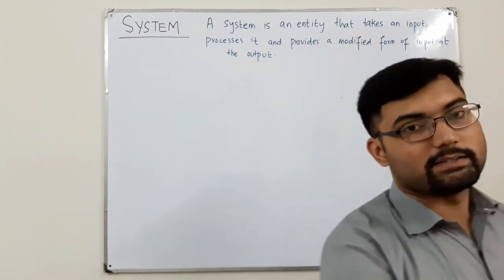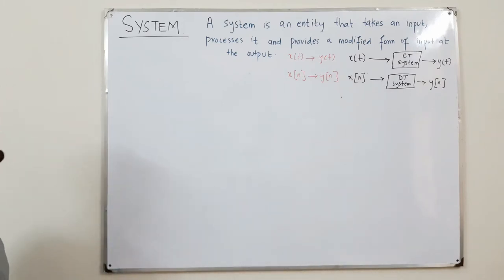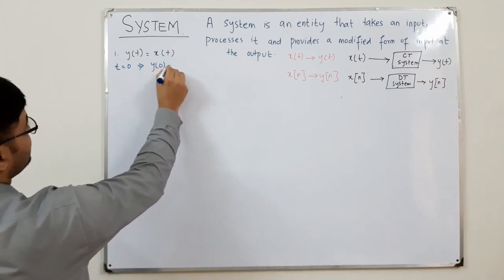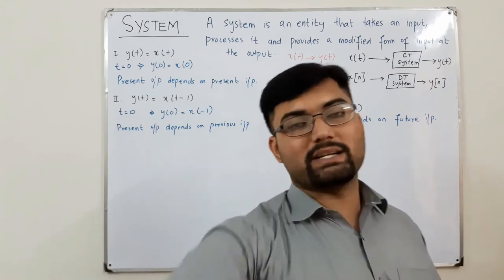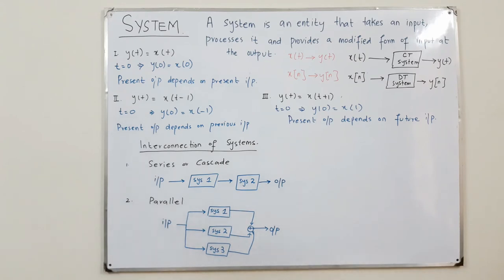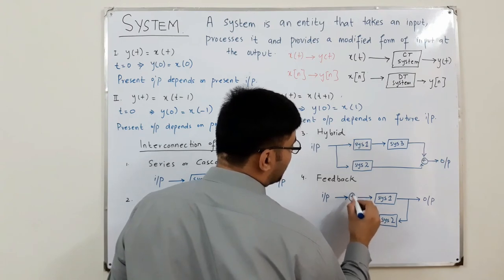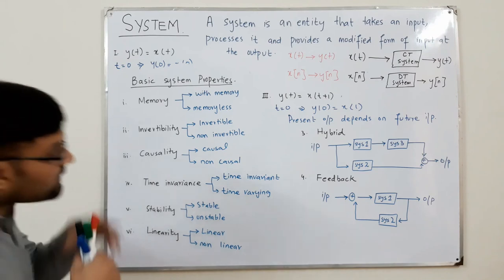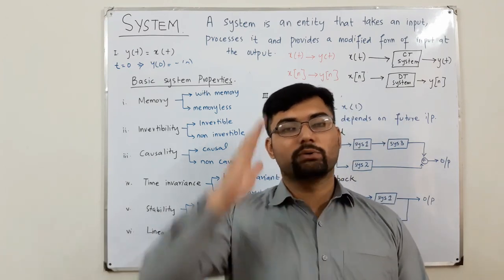Introduction to Systems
Lecture 44
Introduction to Systems and its properties.